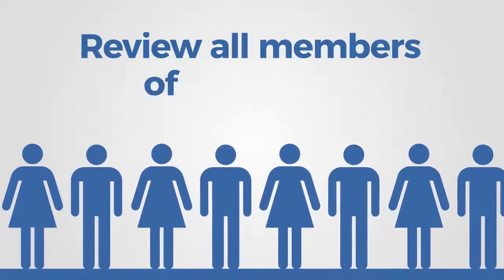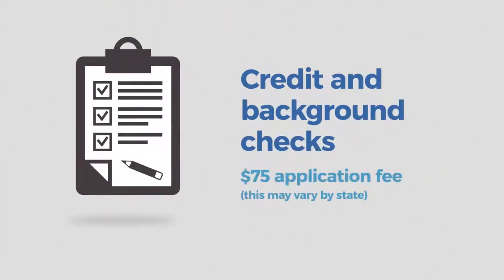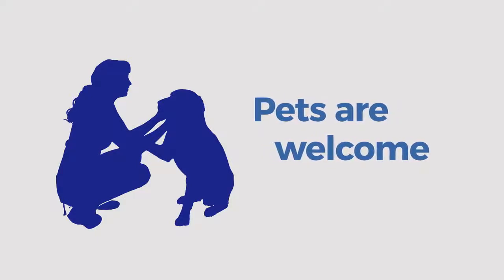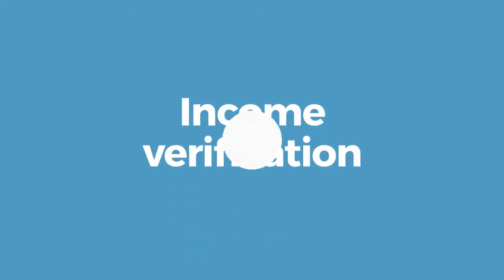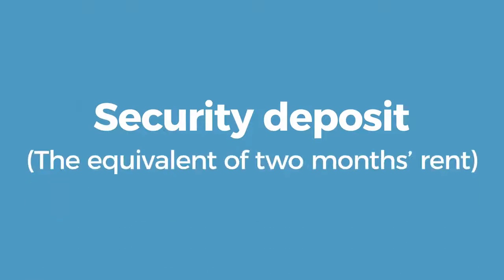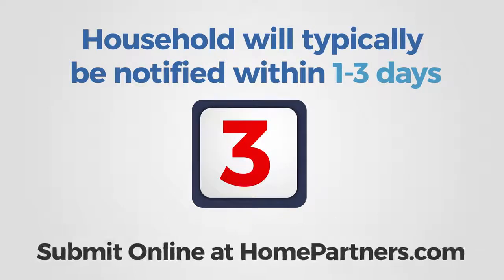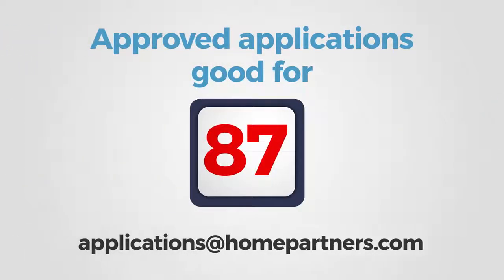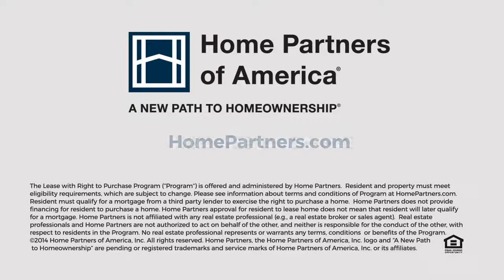Home Partners Rent To Own - Lease To Own Bad Credit Ok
Ask About Our Rent With Option To Purchase Program! No need for perfect credit.
1. You pick the qualified home
2. No Down Payment
3. Rent up to 5 years